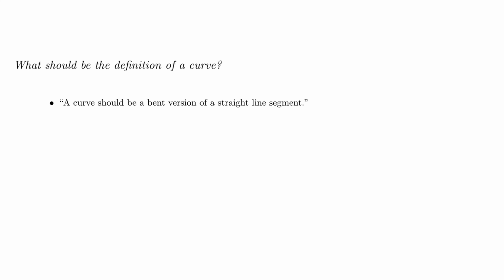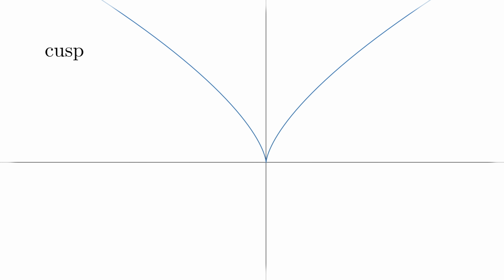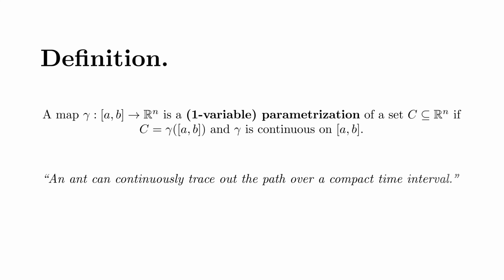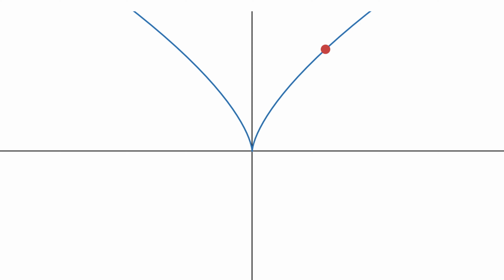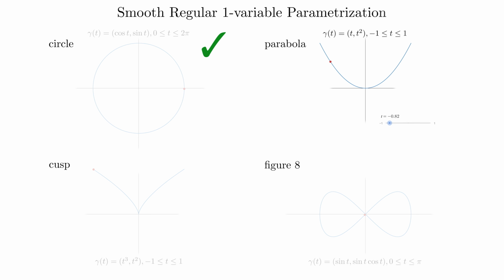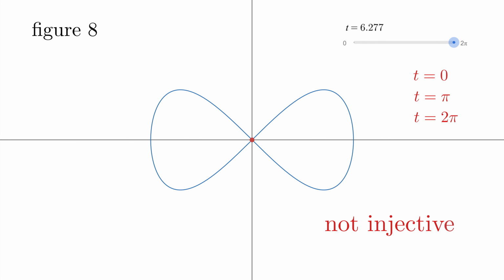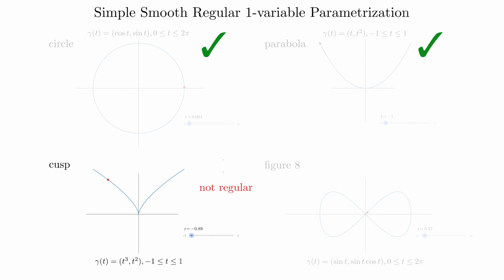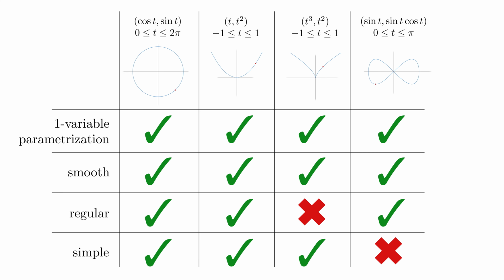What should be the definition of a curve?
What should be the definition of a curve? By visually studying these 4 classic examples, you can find out!

To get the most out of this video, read Section 11.1 of "Advanced Calculus in Several Variables" by Asif Zaman.

Designed for MAT237 at University of Toronto
Created with UofT A&S Digital Teaching & Learning Studio